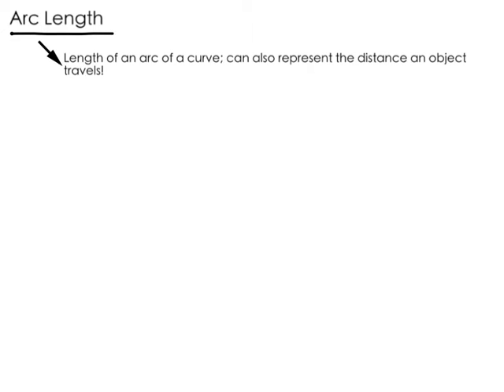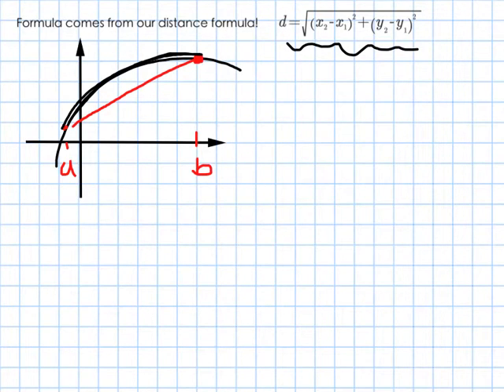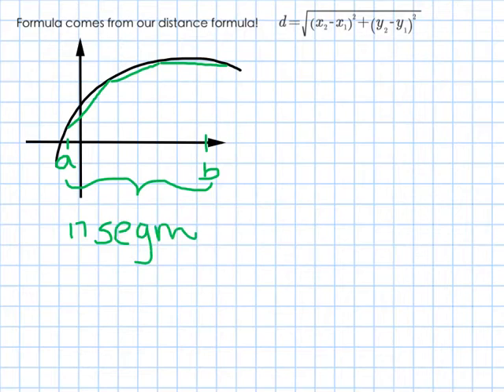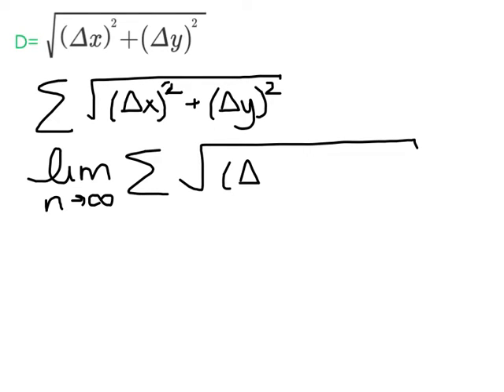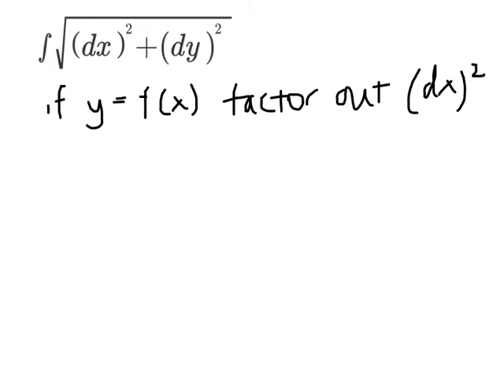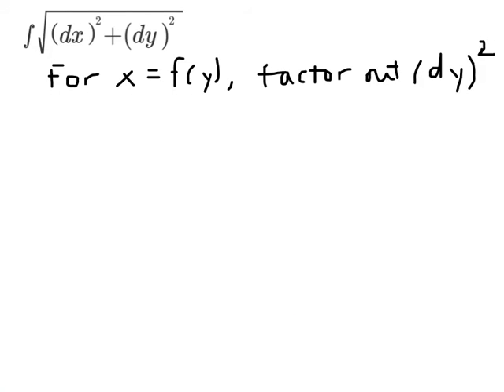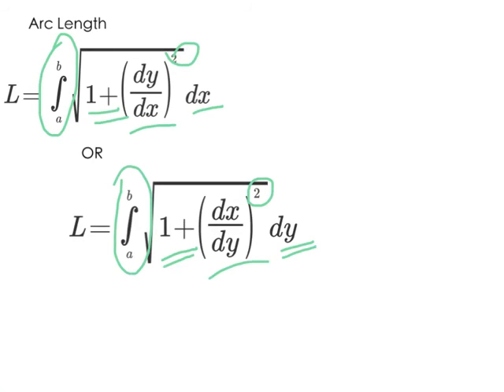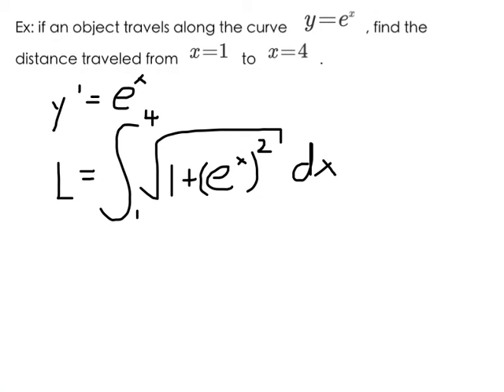Arc Length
Derivation (crude) of Arc Length formula, as well as examples for finding arc length of a curve, aligned with AP Calculus AB and AP Calculus BC exams